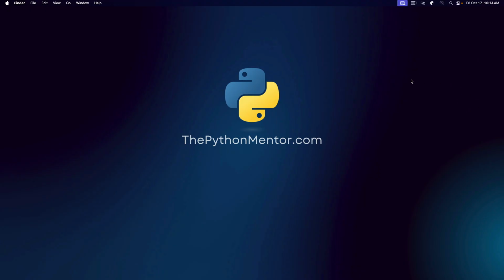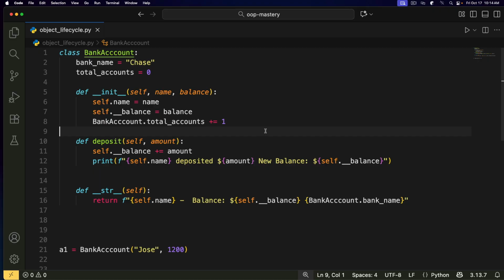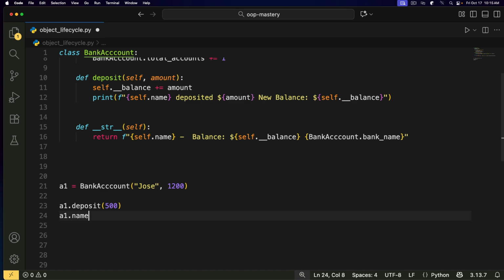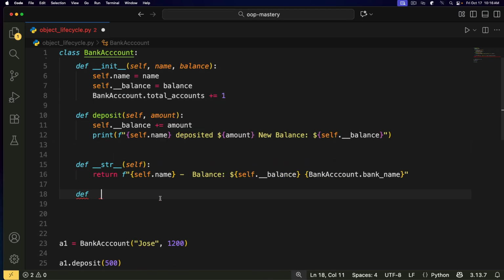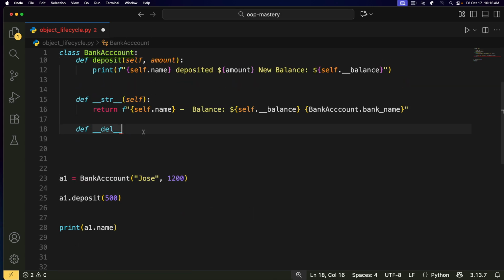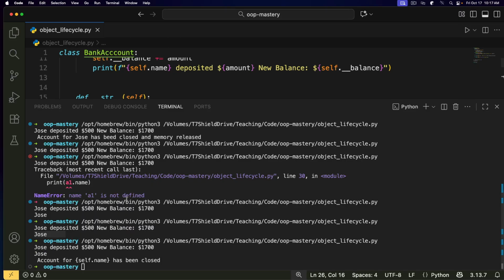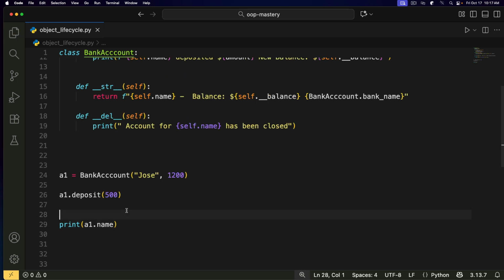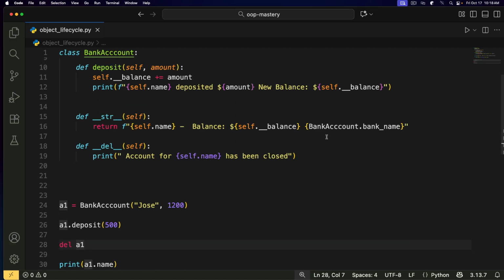OOP in Python for Beginners — #9 Object Lifecycle and the __del__ Method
👉 PLAYLIST Learn how objects are created and destroyed in Python, what the __del__ method does, and how to use it safely for cleanup actions.